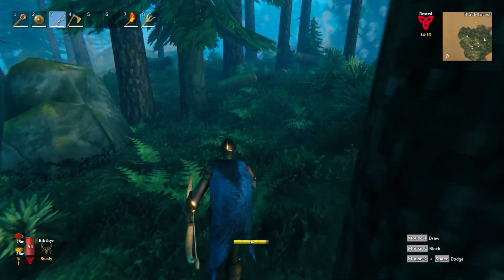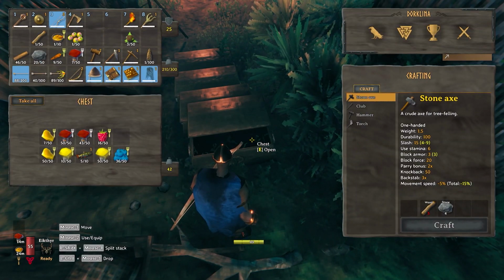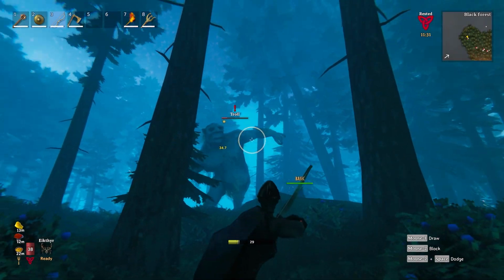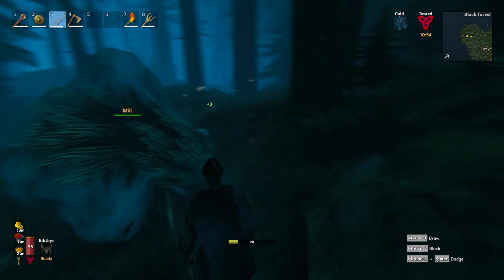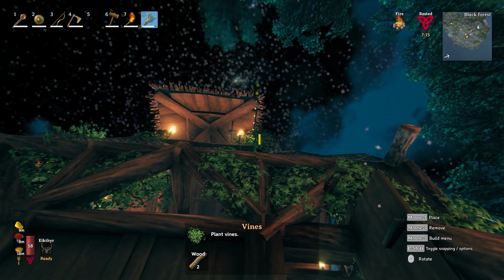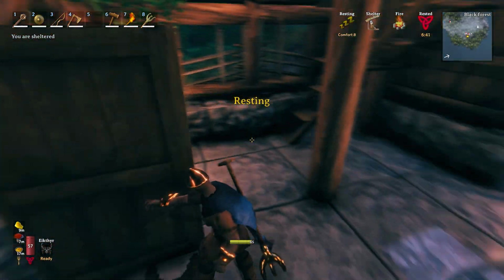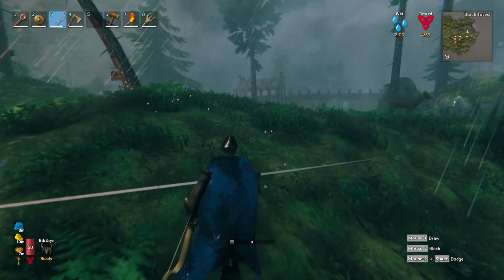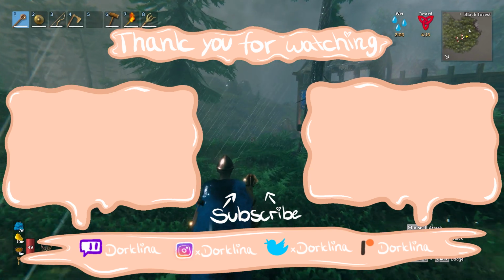🍑 Troll in our Town?! 😱/ Ravenheim Valheim Mistlands S2 029🍩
Ravenheim is a Valheim Server for Content Creators where we collab and play together. Every Creator or "Raven" makes unique content on their channel in their POV. So You can watch any perspective of the adventure in a different way! Various Valheim Creators of different sizes and different focuses on the game meet here in Ravenheim to enjoy the Game together! Lots of adventure, building and chaos are waiting to be uncovered and explored! Grab a snack and enjoy! Make sure to check out the other Ravens aswell!

Valheim is an early access open-world creative survival game kinda like Minecraft but with Vikings. You have to eat, get resources and build a shelter for safety. There are plenty of Monsters to kill as well as Boss battles and more adventures waiting in the big world of Valheim.
🍑Socials🍩